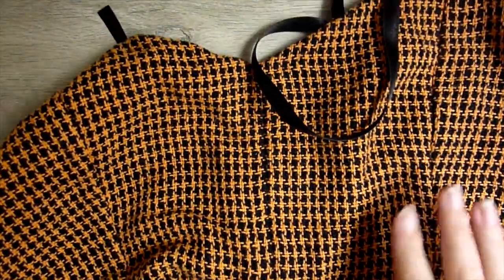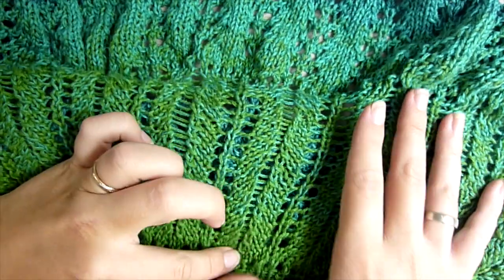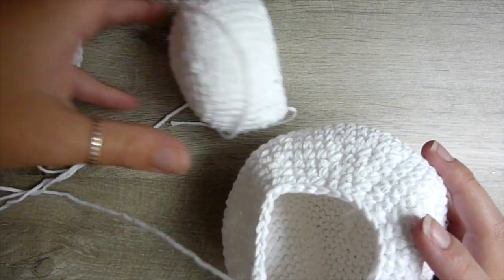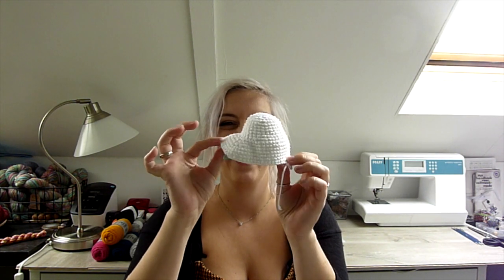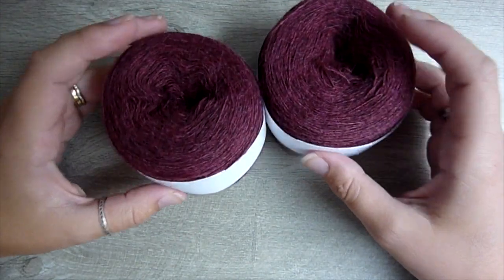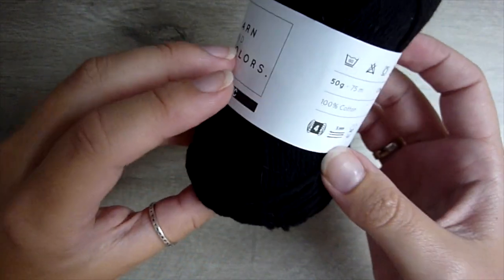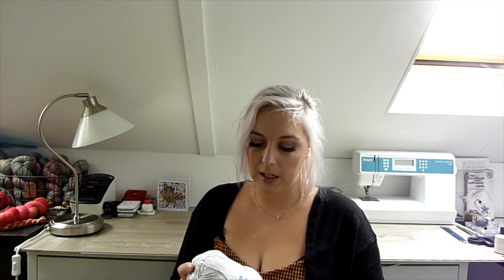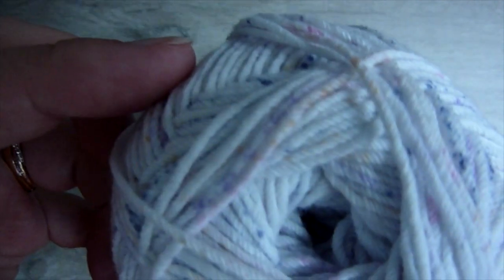wolwerkjes knitting podcast #48 YARN!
This is a podcast/vlog about the things I make, mainly knitting. Some things I talk about this episode:

knitting:
pi shawl, pattern: EZ 100th Anniversary PI Shawl: Hearts

Yarn:

biches and bûches, le petite lambswool
aurinkokhrä, naturally dyed finnsheep wool yarn
lang yarns, jawoll
Lana grossa, meilenweit, solo cotone spray